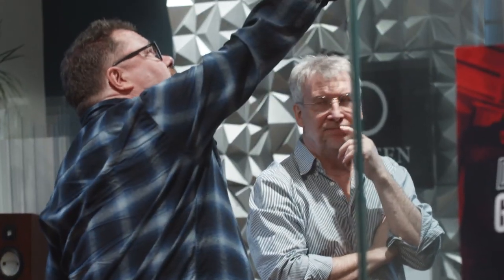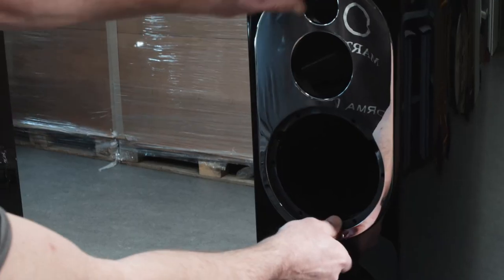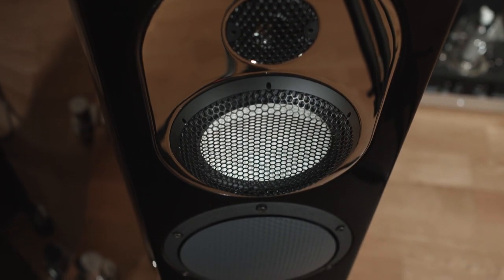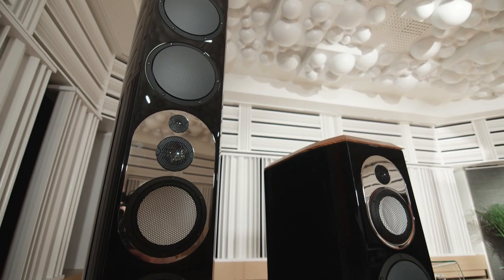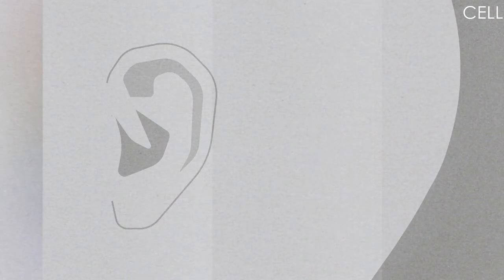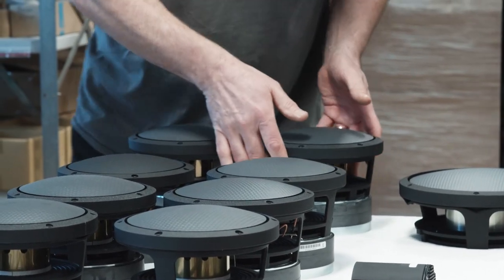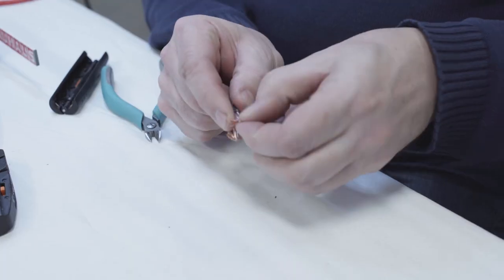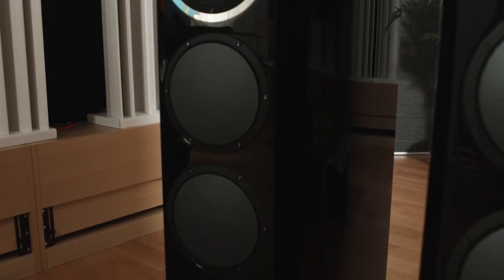Mingus Orchestra feature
Chief Designer and founder, Leif Olofsson presents Mingus Orchestra, the flagship speaker of our prestige series Mingus.